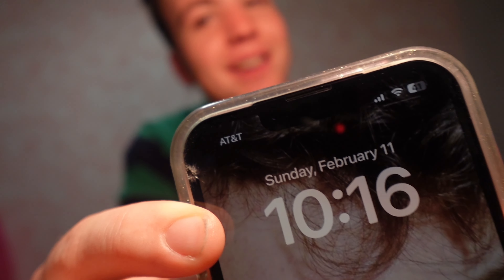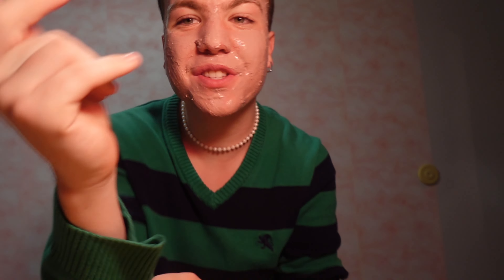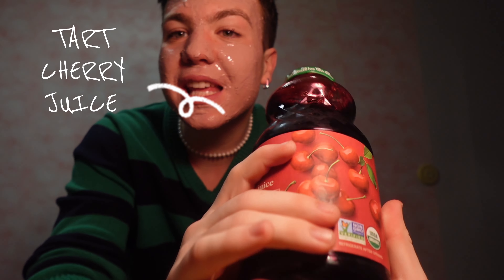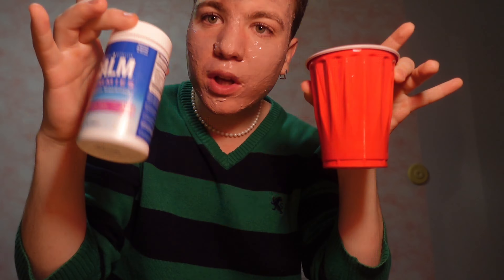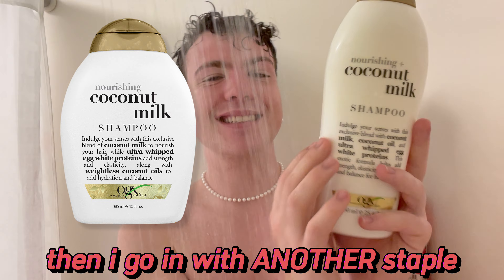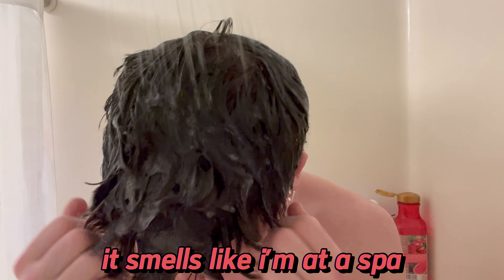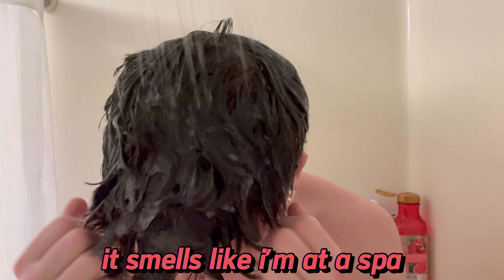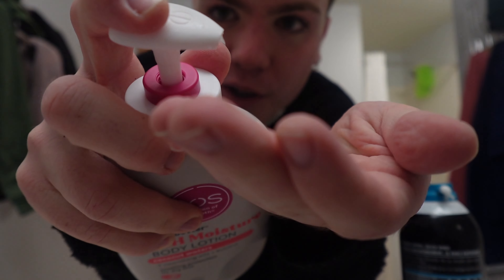the ULTIMATE self care sunday reset guide | how to have the best self care night ever!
This is the BEST self care Sunday routine to get you whipped into happiness and set you up to have the best week ahead. It has seriously made me love Sundays and look forward to my nightly routine!

TIMESTAMPS
0:00 intro!
0:09 welcomeeeee
0:50 pre-shower ritual
2:53 everything shower time
4:14 post shower
5:12 THE FINAL STEPS!
5:50 squeaky clean

If you are reading this I am grateful for your presence on this Earth and happy that everything has led you here!!!